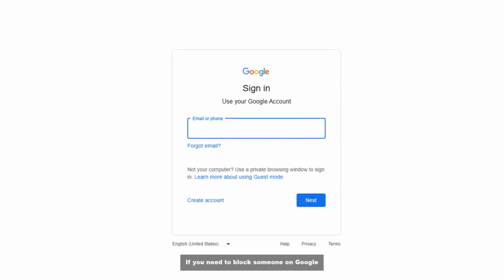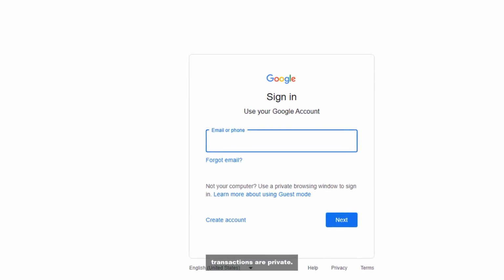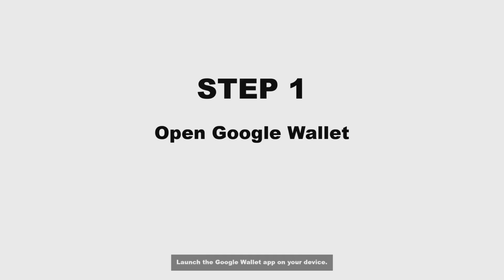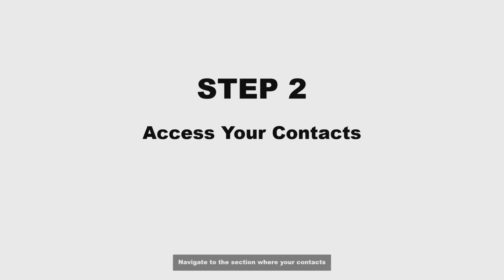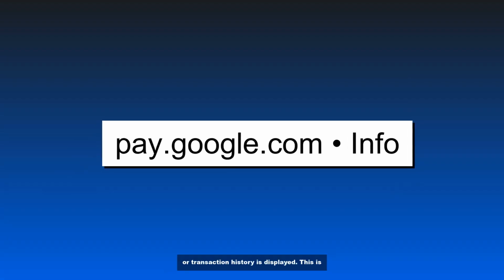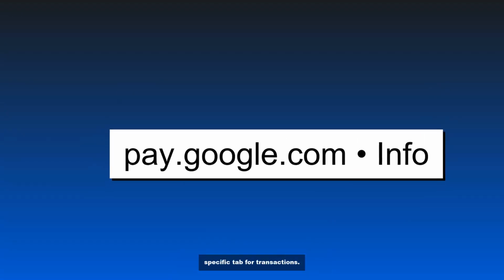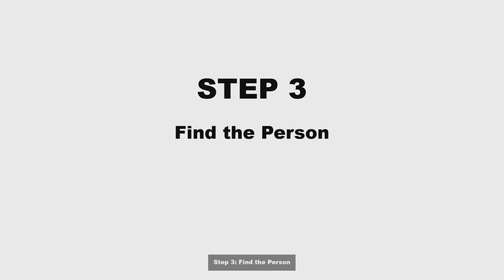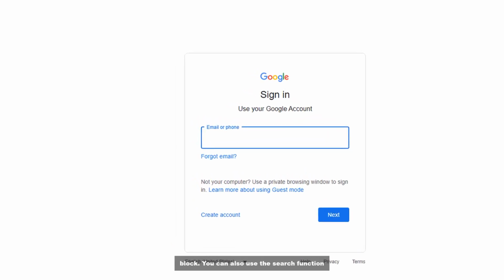How To Block Someone On Google Wallet 2025 (2026)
In this video, we will show you how to block someone on Google Wallet 2025. Whether you're dealing with unwanted transactions or simply want to enhance your privacy, this guide will help you navigate the process easily.